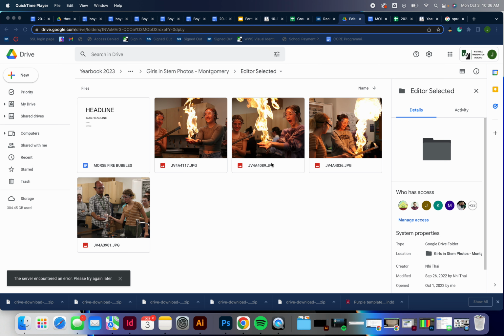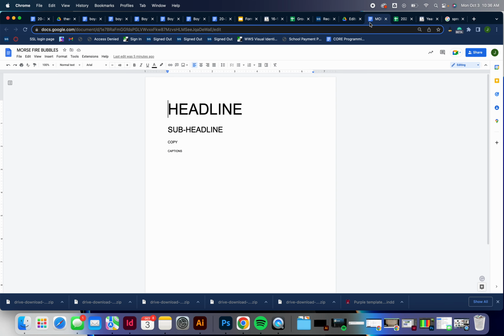CONTENT REQUIREMENTS FOR SPREAD